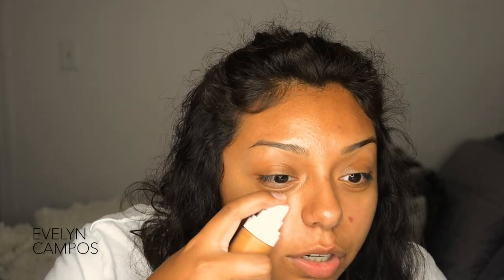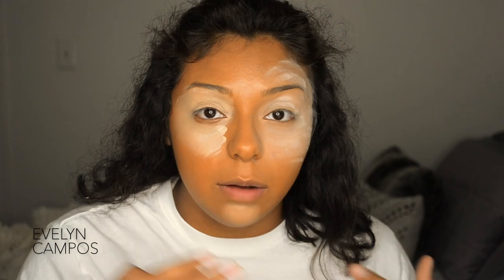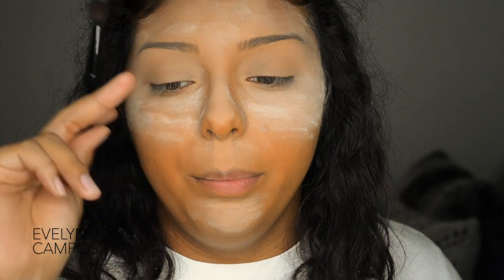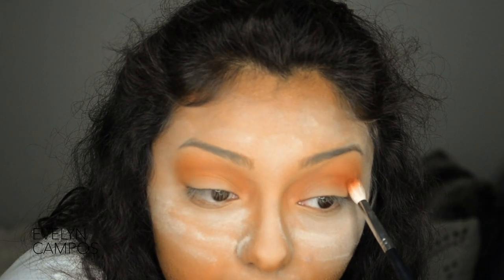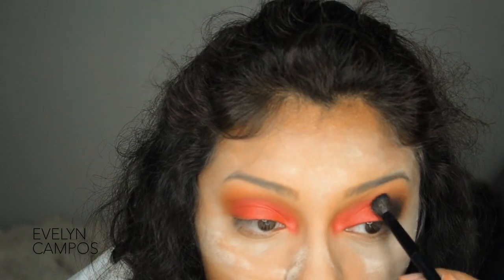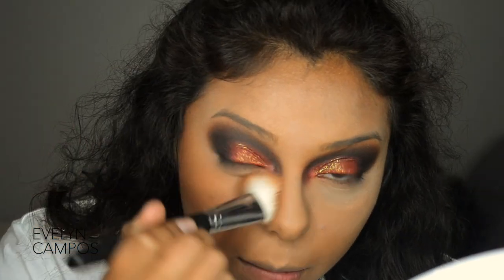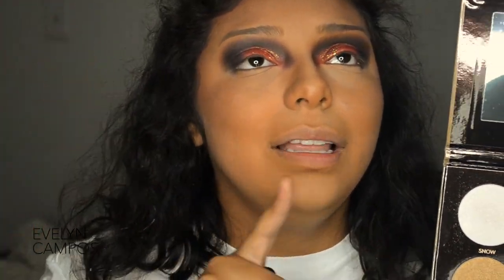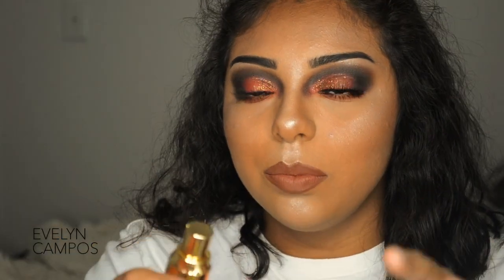MORPHE 39A DARE TO CREATE PALLET | EVELYN CAMPOS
Makeup Details:

 - Face:

Products:
Airspun setting powder - translucent
Glam Glow Mega Illuminating moisturizer - nude glow
Tacha Luminous Dewy Skin Mist

Brushes:
Morphe Beauty Sponge - Highlight & Contour
To apply setting powder - Morphe M459
Blush/Contour - Morphe M523
Highlight - Morphe M438

 - Eyes:

Products:
Morphe 39A Dare to Create pallet
Urban Decay Heavy Metal Glitter Eyeliner - Distortion

Brushes:
Morphe M518
Morphe M421
Morphe m505